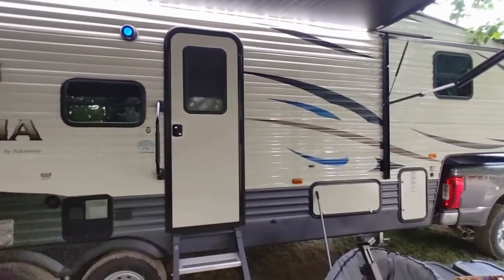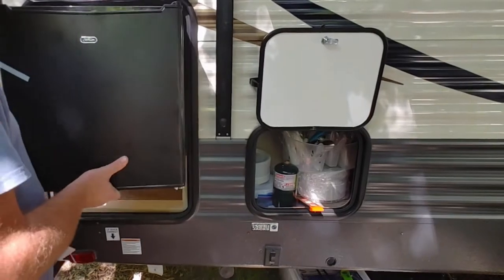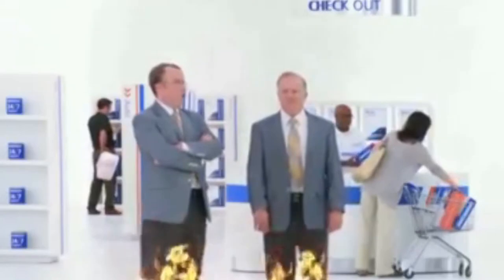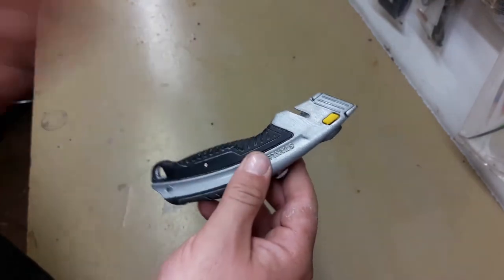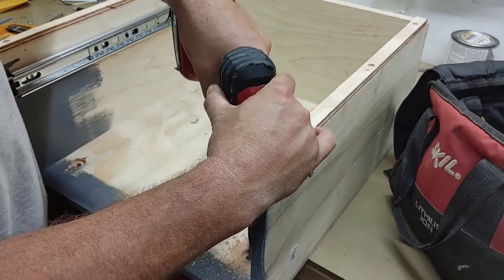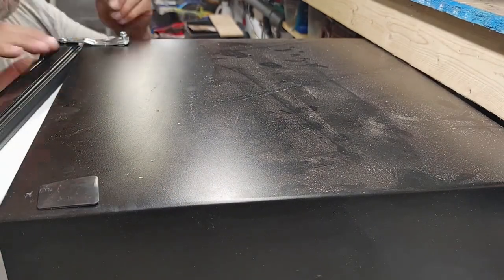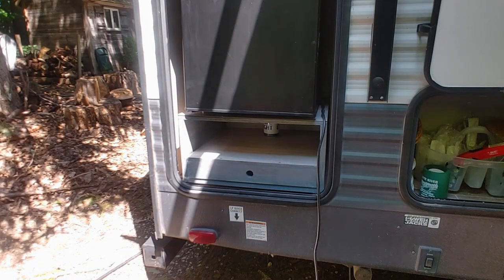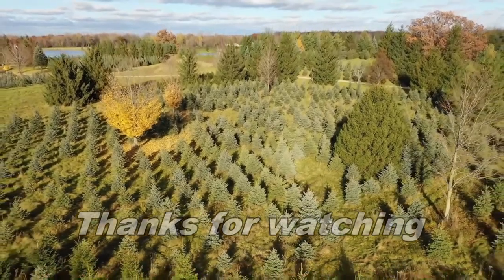Adding an Outdoor Kitchen to an RV - Puma 5th Wheel Camper Travel Trailer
A brand new 25-foot Puma 5th-wheel camper/travel trailer that is allegedly "outdoor kitchen ready." The camper has a large, external storage cubby in the rear for placing a refrigerator as well as the auxiliary LP gas hookup directly underneath for use with a camping stove. We built a cabinet to install in the cubby on which we add cube refrigerator. The cabinet features a roll-out countertop and interchangeable caddies that attach to the front of the countertop.

Link to quick-change utility knife used in this video:

Link to alternate, lower cost Stanley quick-change utility knife